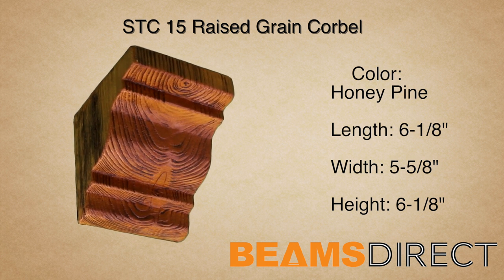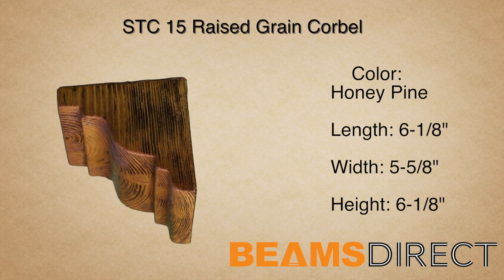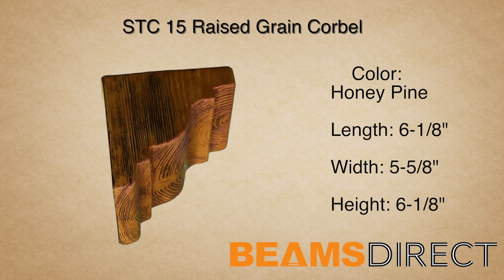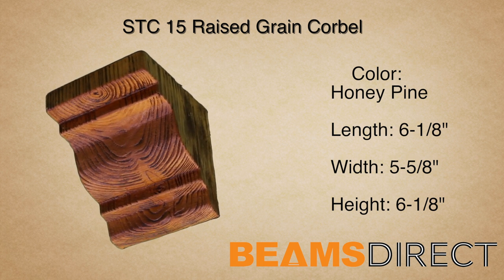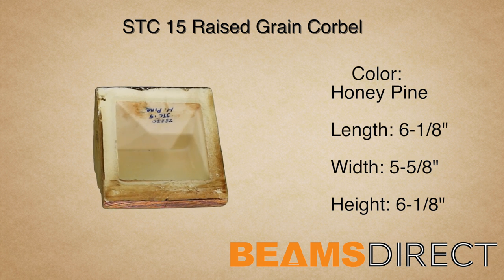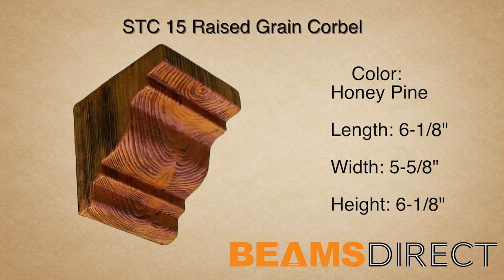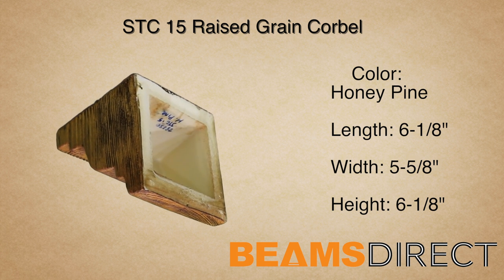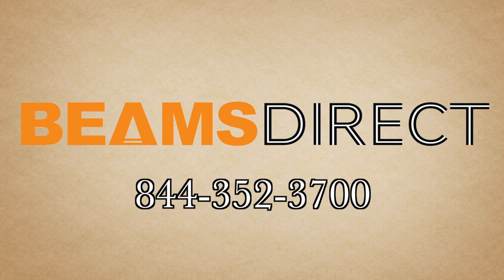STC 15 Raised Grain Faux Wood Corbel Honey Pine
The STC-15-HP is one of our medium sized Raised Grain Faux Wood Corbels, it comes finished in our Honey Pine stain and its usually paired with the STB-15-HP Faux Beam.